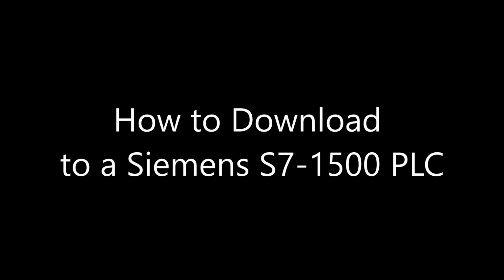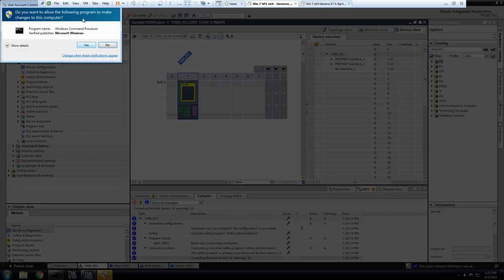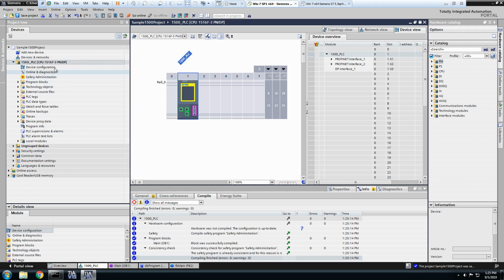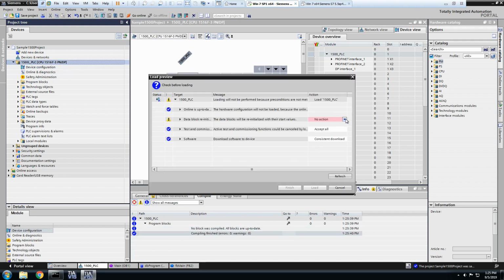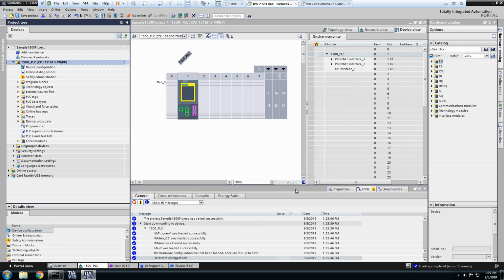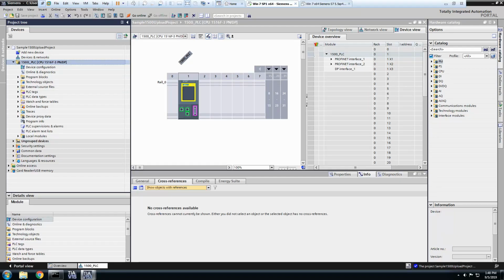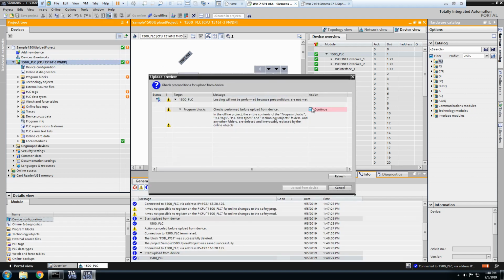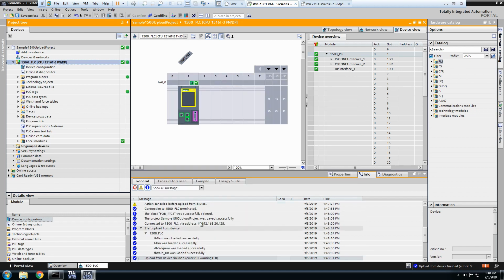How To Download and Upload Your Program to a Siemens S7-1500 PLC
Is it your first time working with a Siemens 1500 PLC? Or maybe you haven't worked with a PLC in a long time? Or maybe you just need a quick refresher on how to download or upload code?

Well, whatever the reason, you're in luck! You'll be downloading and uploading code to a Siemens S7-1500 PLC in no time.

Follow along to this video for a step-by-step tutorial on downloading and uploading code to a Siemens S7-1500 PLC.

If you want some bonus information about troubleshooting your program, check out this blog on S7-1500 Troubleshooting Tips and Tricks!